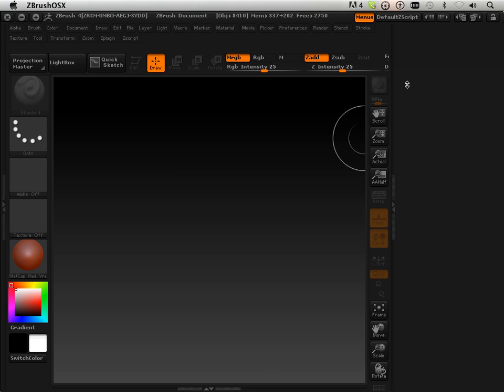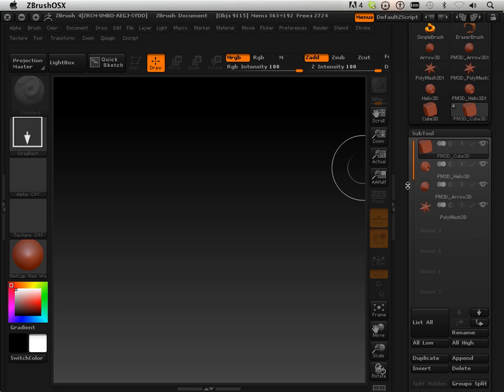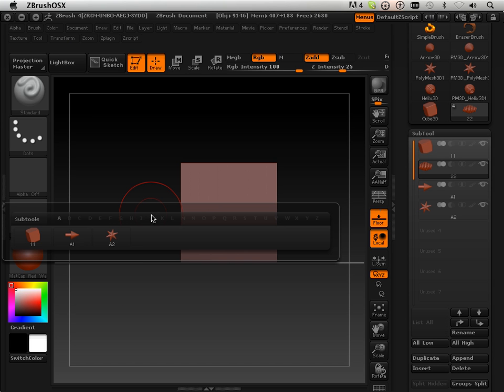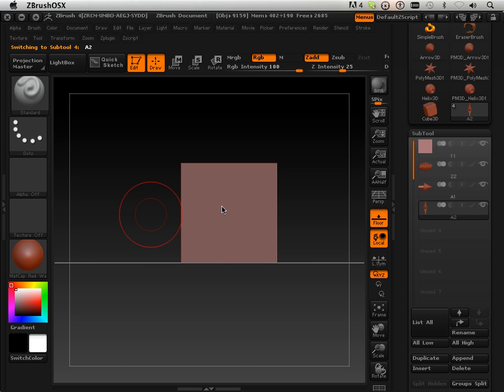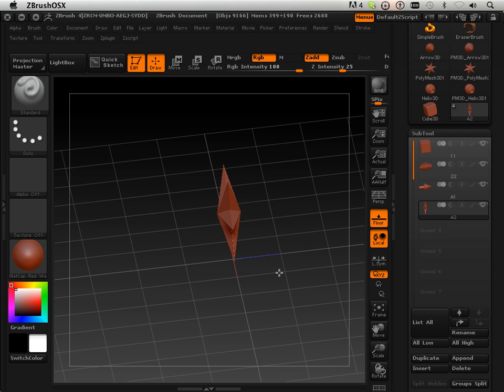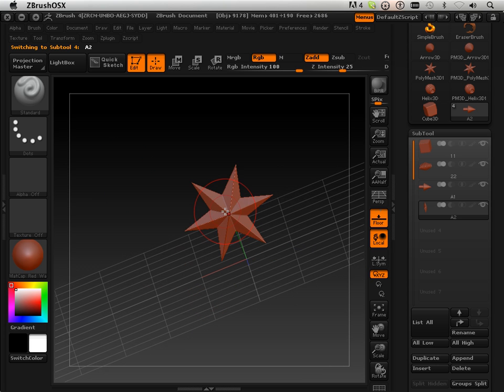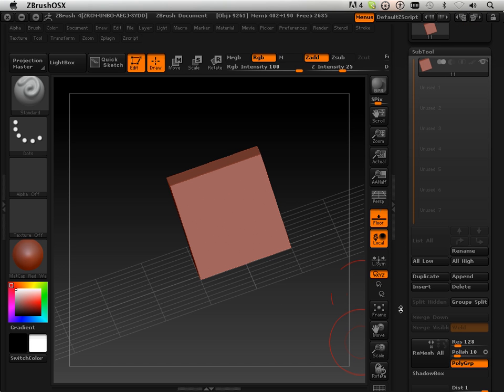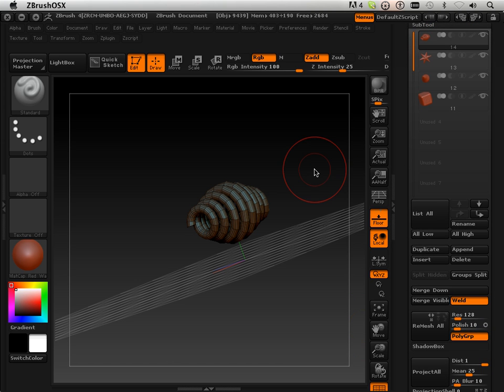0112 ZBRUSH intro (subtool pallet).mov